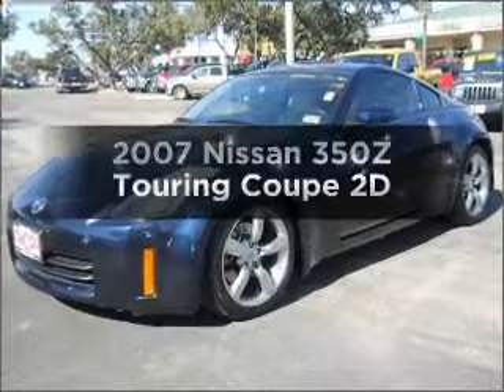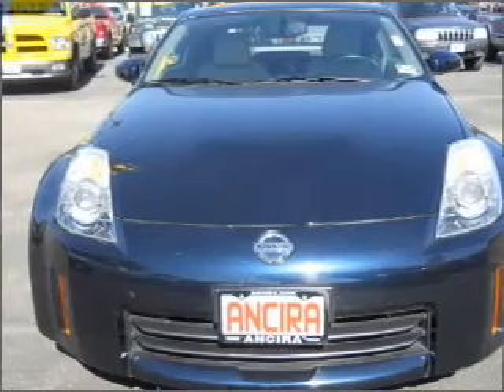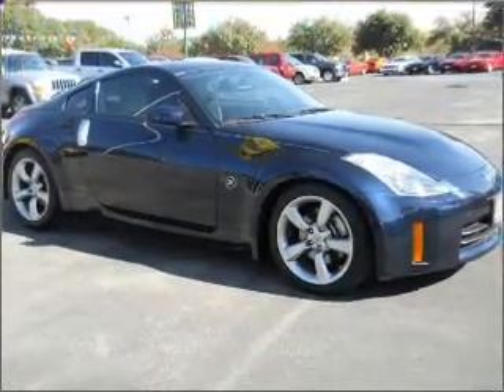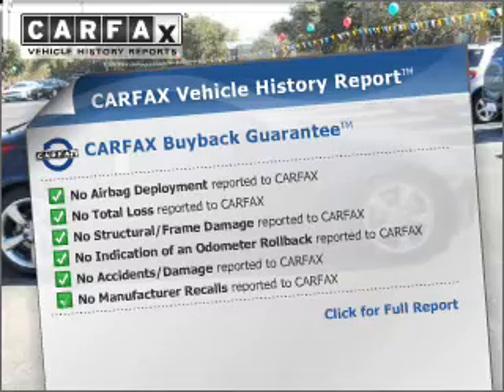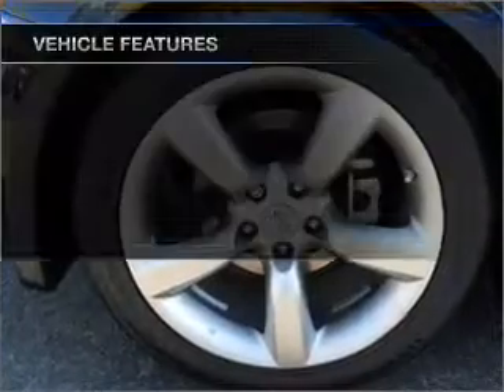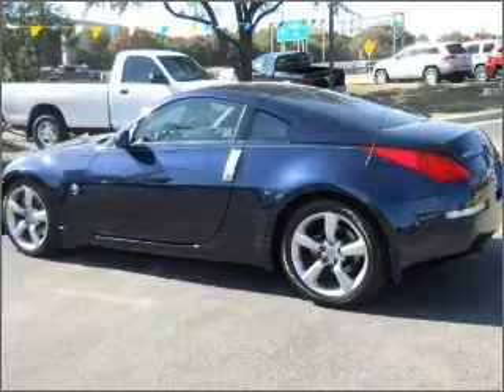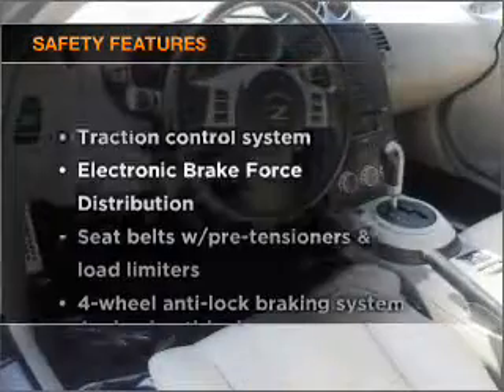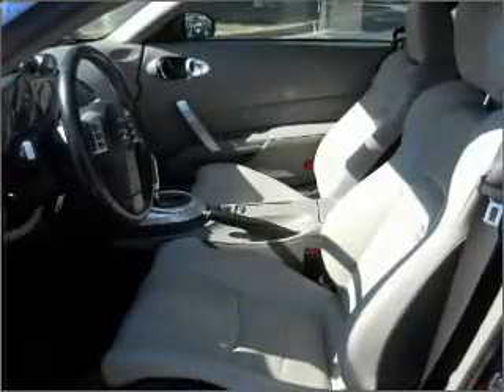2007 Nissan 350Z - San Antonio TX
Year: 2007
Make: Nissan
Model: 350Z
Trim: Touring Coupe 2D
Engine: 6 cylinder 3.5 Liter
Transmission:
Color: Blue
Mileage: 68691
Address:
10937 IH 10 W